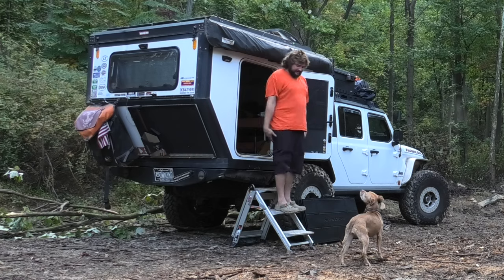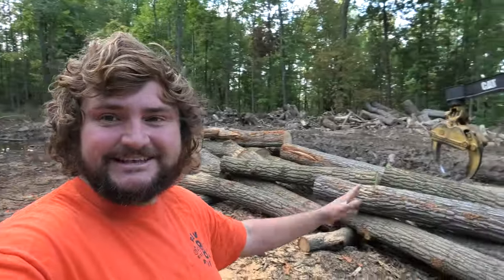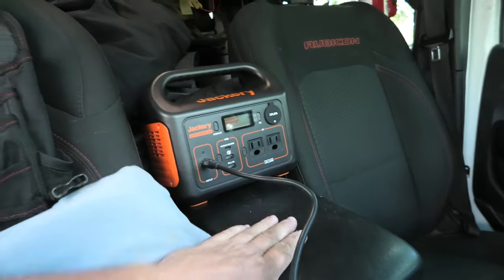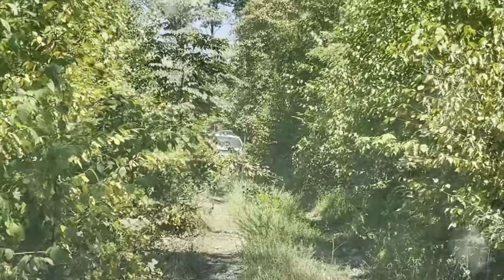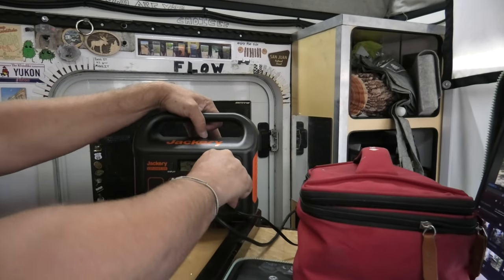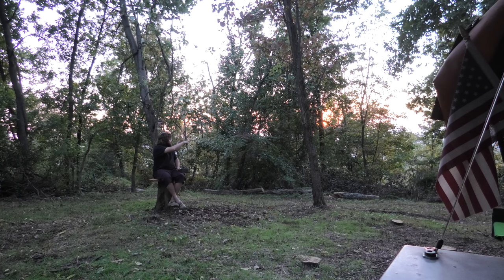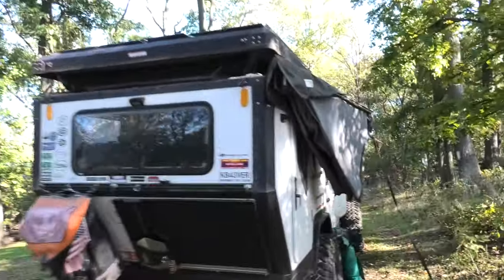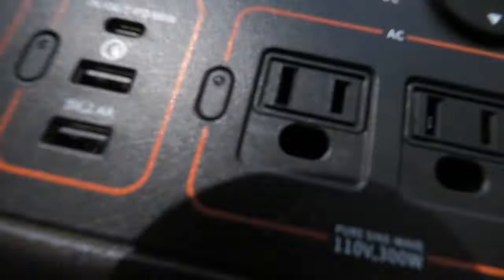Truck Camping on PRIVATE PROPERTY in my Jeep Camper with Jackery Explorer 300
I am excited to show you all one of my favorite camp spots on the East Coast so far, on my buddies private land! I hope you enjoy and also if you like the looks of the Jackery